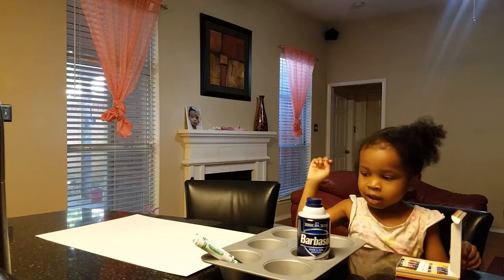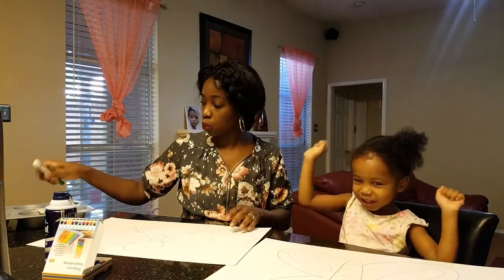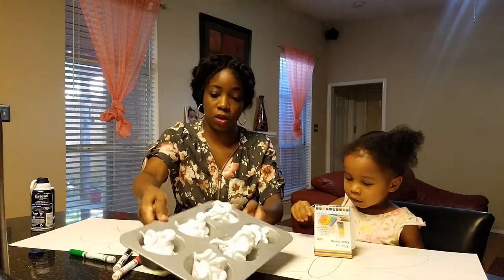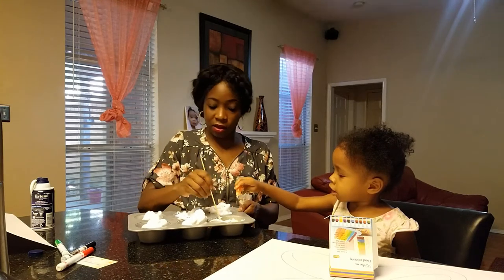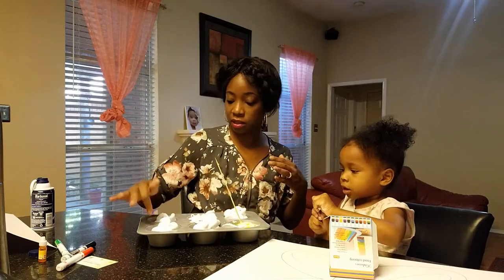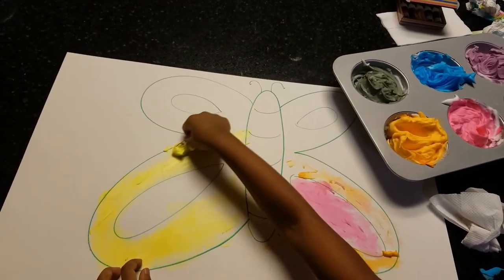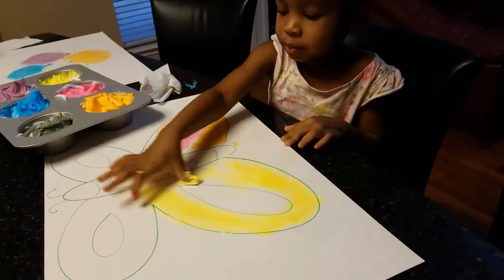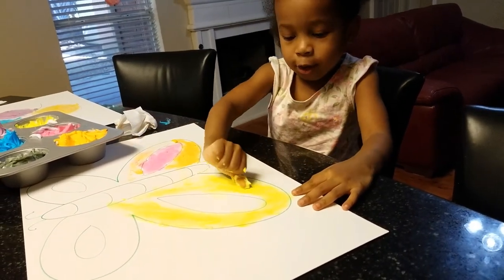Painting With Shaving Cream | Abeni's Activities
Welcome back to Abeni's Activities!
Today, we're going to color our art work with shave cream and food coloring. This activity can stain your fingers or even your clothes so be careful. My mom used Oxyclean to get the stains off my fingers.
I had so much fun and I hope you try this activity sometime.